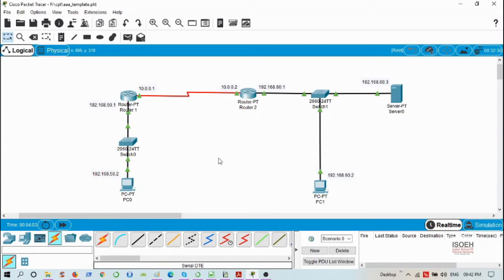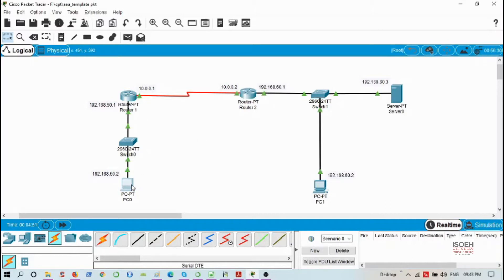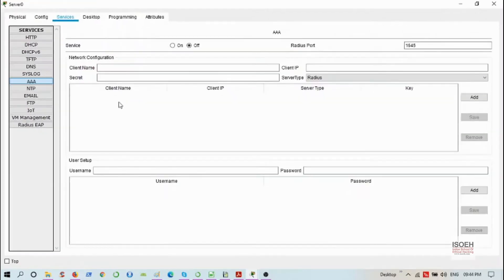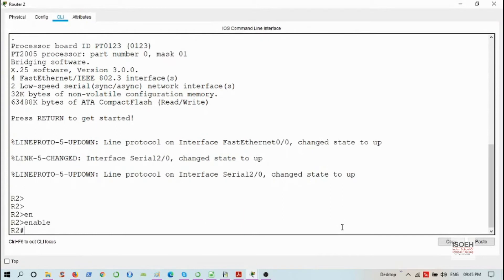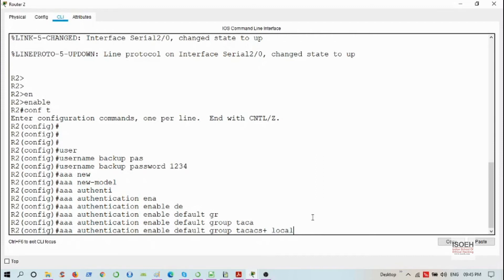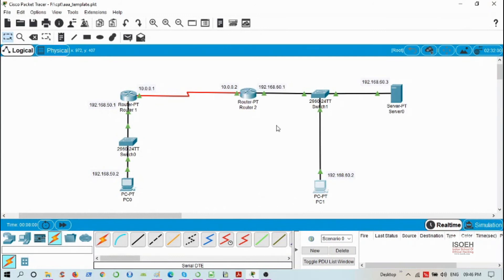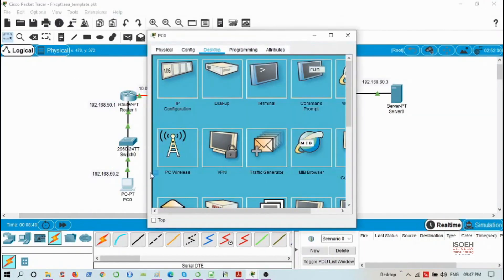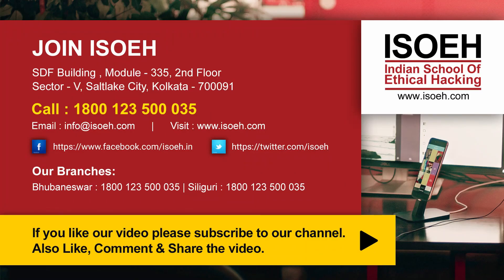How to Configure TACACS+ Protocol in Cisco Packet Tracer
In this tutorial video, ISOEH faculty Mr. Saumitra Biswas will show you How to Configure TACACS+ Protocol in Cisco Packet Tracer.

Or, walk-in:
Kolkata – 700091
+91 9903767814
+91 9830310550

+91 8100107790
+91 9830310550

Siliguri Phase-III
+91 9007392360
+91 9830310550